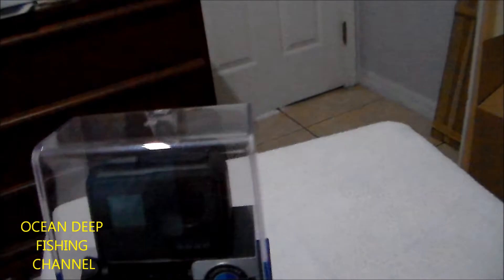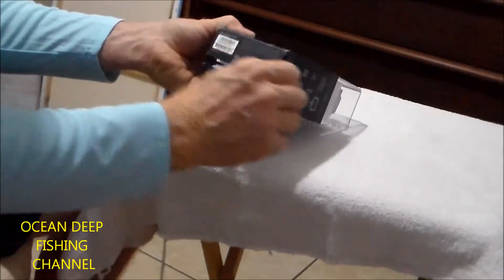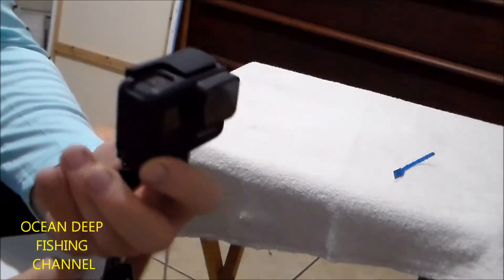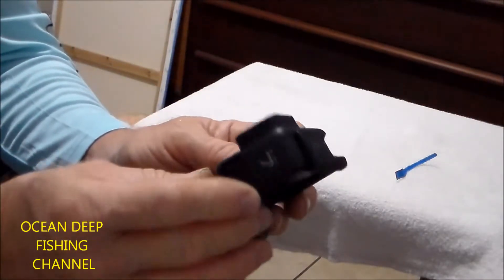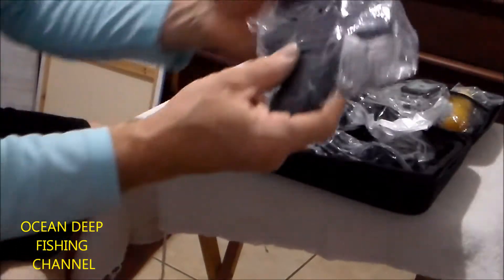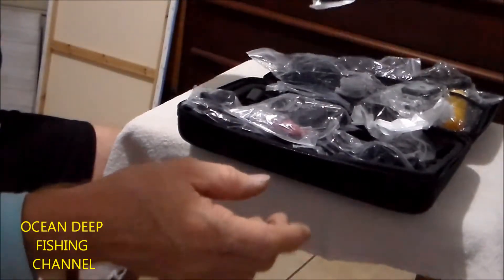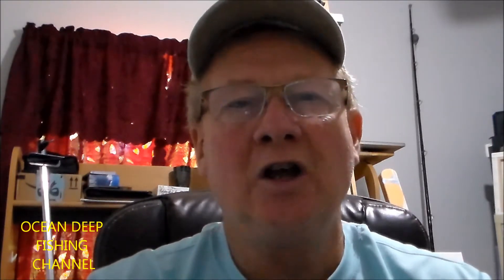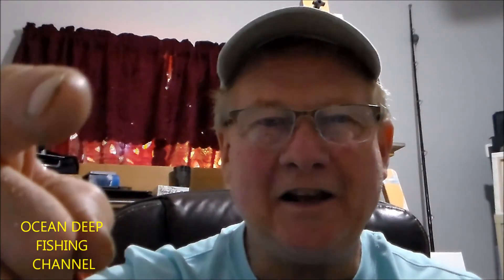NEW GoPro 7 UNBOXING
New gear.

Welcome the newest edition to the Ocean Deep crew as we unbox my BRAND NEW GoPro7 Black which I bought to bring better quality videos to you all. I hope to capture some action in new perspectives!